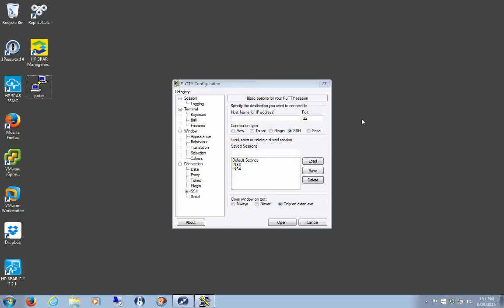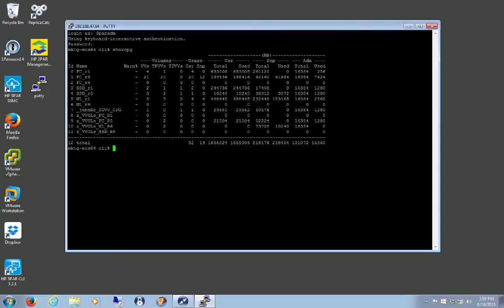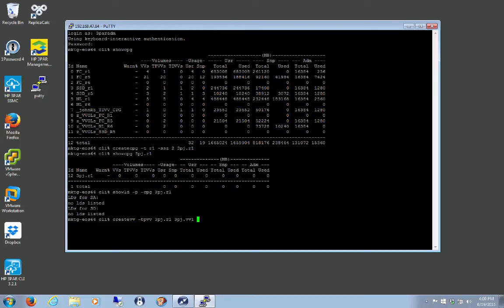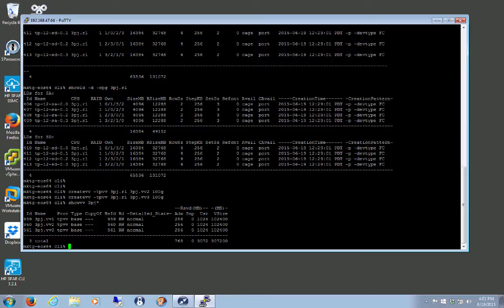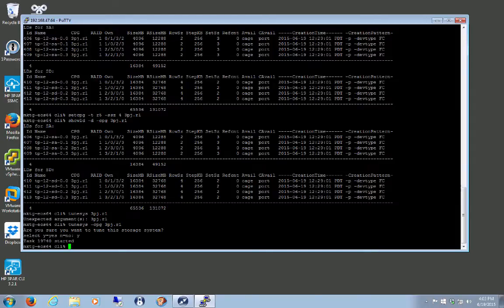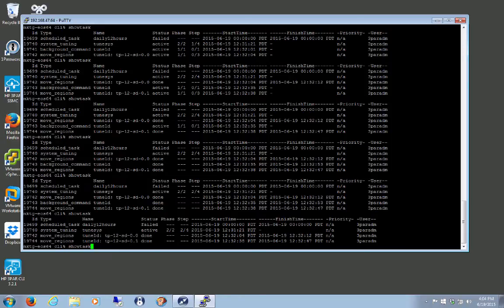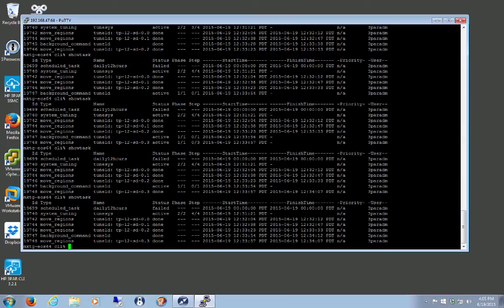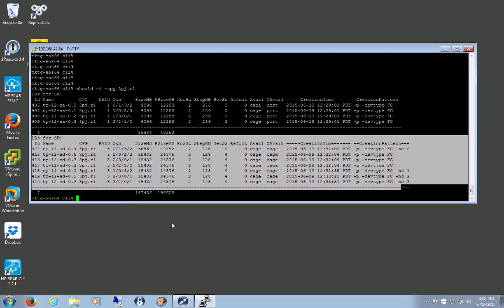HP 3PAR VV/CPG Conversion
Need to convert all of your VV's in a CPG to a different RAID profile? Either for performance or space reasons, you can use this tunesys method instead of using tunevv!

Commands used:
"showld -d -cpg $cpgname"
"setcpg -t r5 -ssz 4 $cpgname"